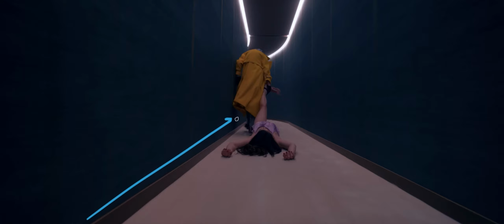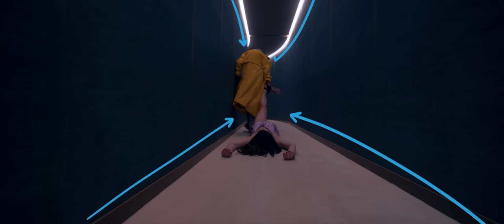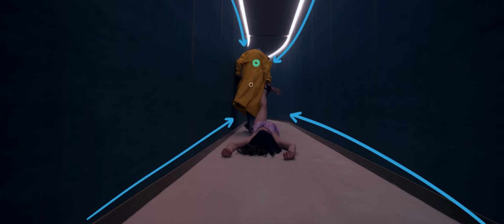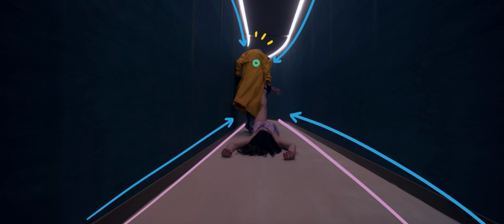The Power of Leading Lines: Analyzing the Hallway Shot from The Substance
Anatomy of a Shot | Film Reframed – A Study in Cinematic Composition

In this series from Film Reframed, we meticulously examine a single, carefully constructed frame, uncovering the artistry and intention behind their visual storytelling. Through an exploration of composition, lighting, framing, and movement, we reveal how subtle directorial choices evoke profound emotion, reinforce themes, and craft indelible moments in film history.

Join us for a closer look at the craft of filmmaking, where every frame is a work of art.

The Substance (2024) Coralie Fargeat, Benjamin Kracun

Learn more about the art of composition and cinematic storytelling